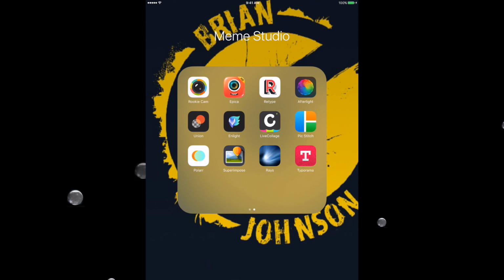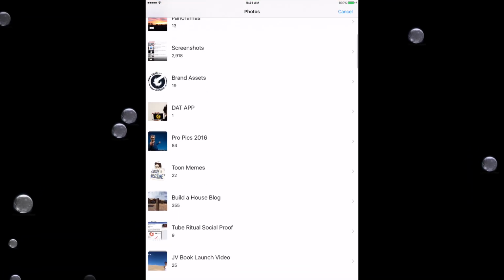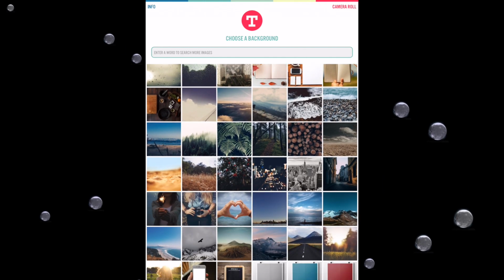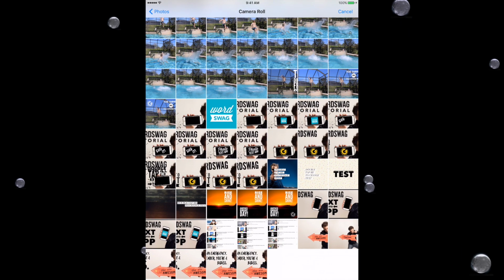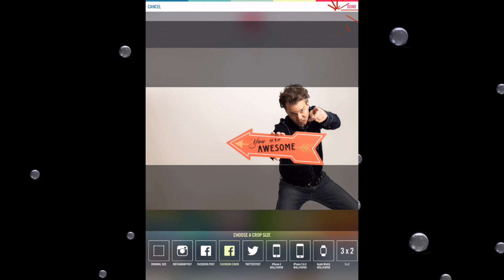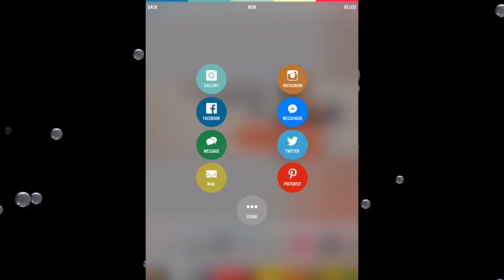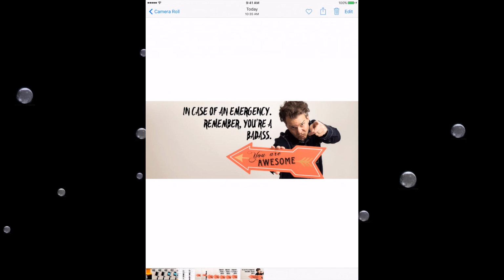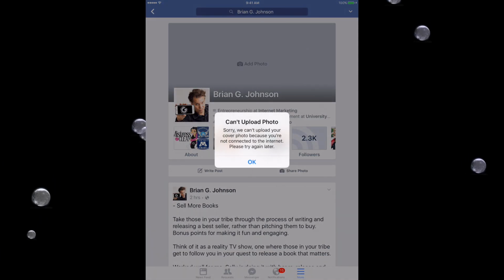Best Photo Editing App for iPhone & iPad?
Looking for the best photo editing app for the iPad and or iPhone? Typorama is a powerful app that makes creating perfectly optimized social media graphics a snap.

Unlike similar apps, the Typorama App can crop images perfectly for social media sites. Because of this reason, it's one of the best photo editing apps for the iphone today.

Don’t just share your message.
Stake your claim and amplify it!

NEW VIDEOS: Wednesdays & Thursdays

I share the very strategies, tactics and rituals that have generated job ending results for myself and countless students. More importantly, my methods have allowed me to impact others in a positive way and they can help you to do the same.